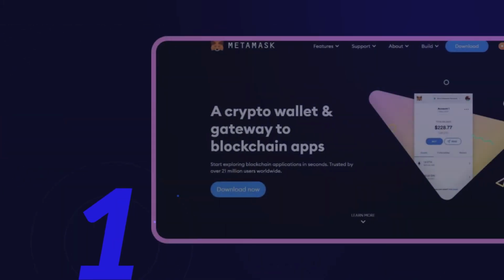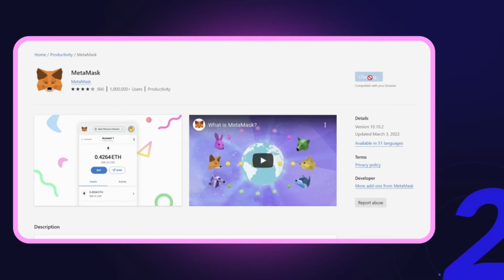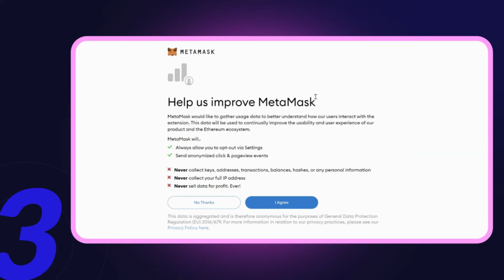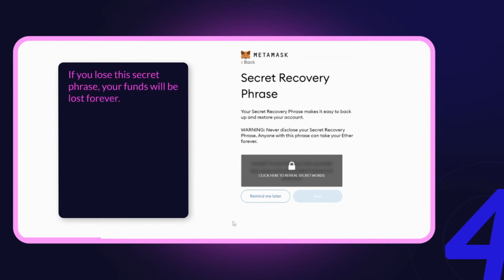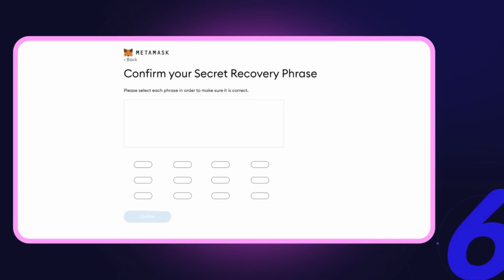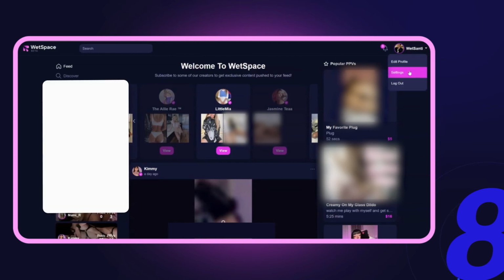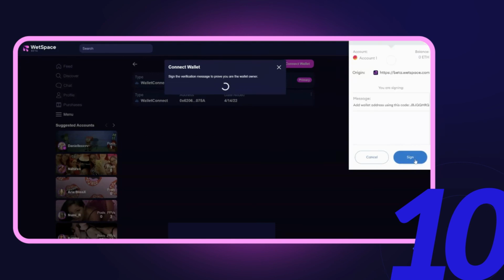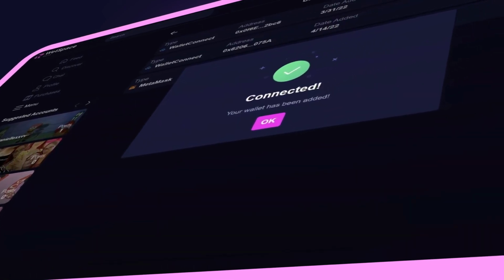How-To Connect MetaMask to Wetspace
In this video, we explain how to connect MetaMask to your WetSpace account! Ready to make a splash onWetSpace? Follow along as CEO Allie Rae walks you through the entire setup process in less than four minutes. In addition, creators who have connected their crypto wallets can earn money right now by selling their content online. Head to WetSpace to get started now!